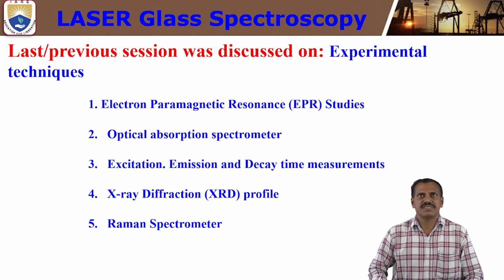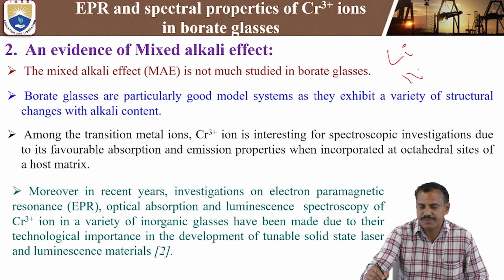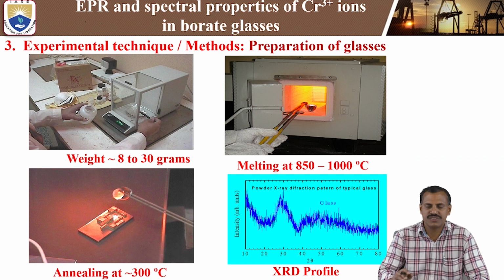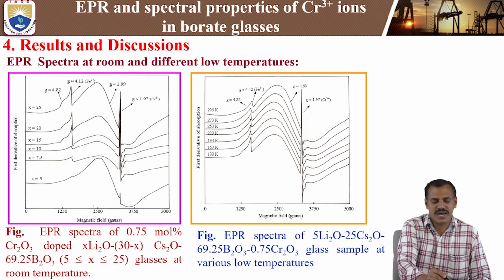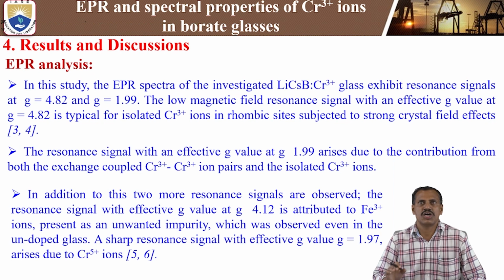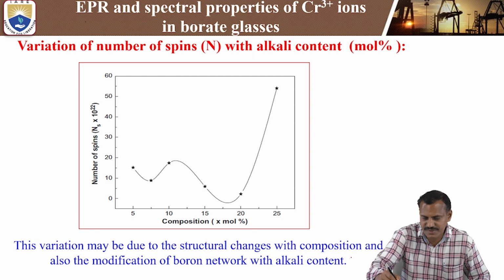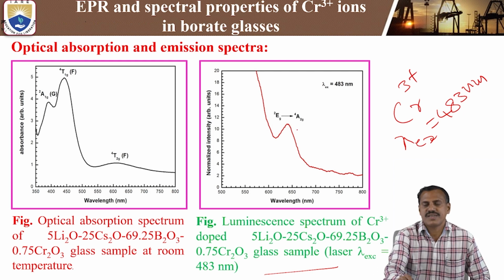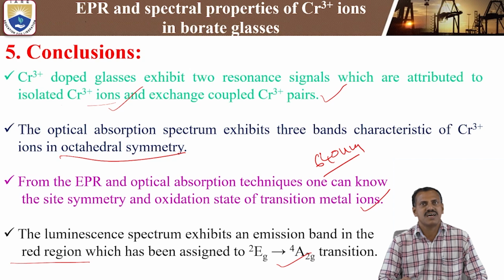EPR and Spectral Properties of Cr3+ Ions in Borate Glasses by Dr. C R Kesavulu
EPR and Spectral Properties of Cr3+ Ions in Borate Glasses by Dr. C R Kesavulu | IARE

Telangana, India.